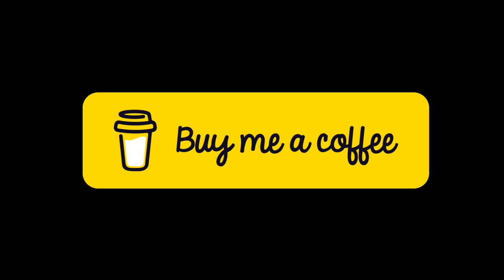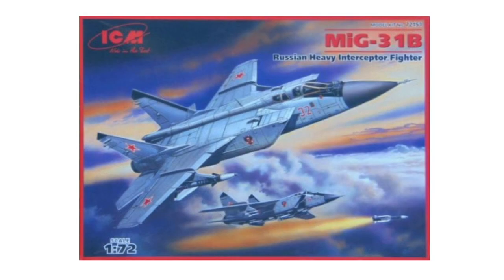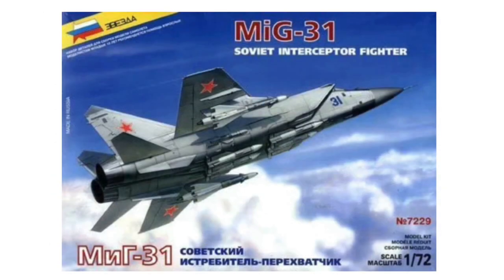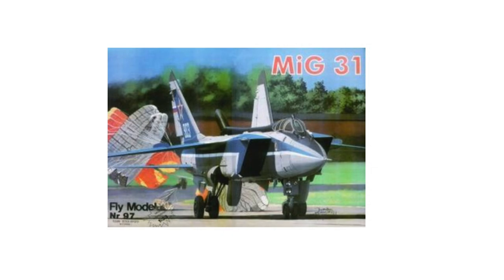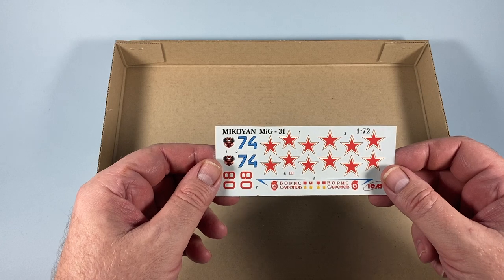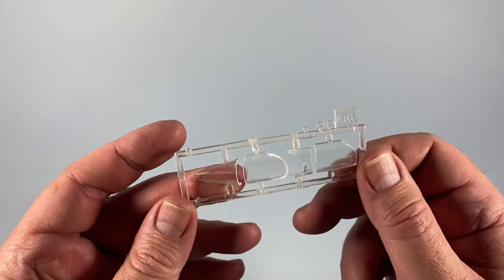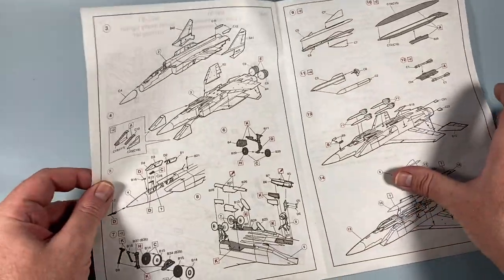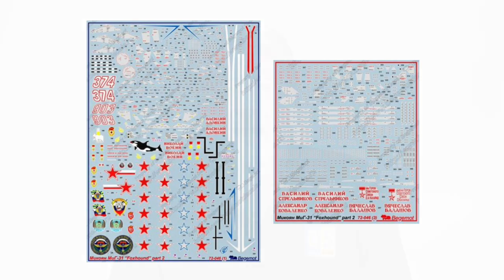FOXHOUND ICM MiG-31 jet fighter 1/72nd scale kit - What's in the box? 1080p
In this video I'm looking inside the box of the 1/72nd scale MiG-31 Foxhound fighter from ICM. Is it something you'd like to build? Have a look here at what you get!

00:00 Introduction
01:38 History of the kit
03:21 Box contents